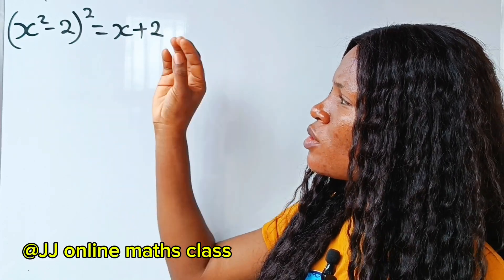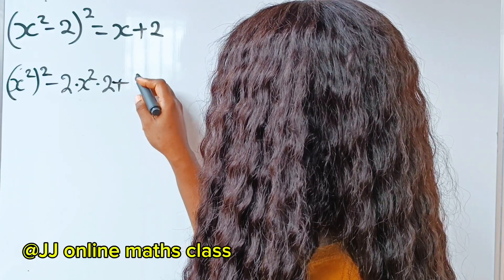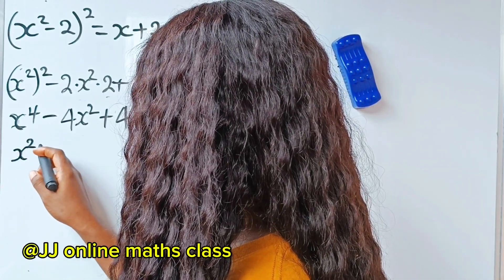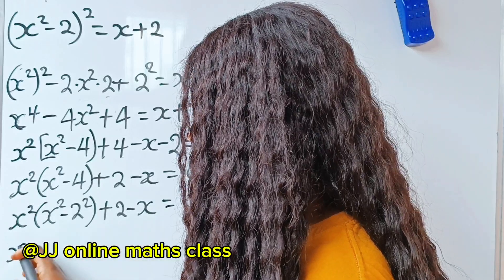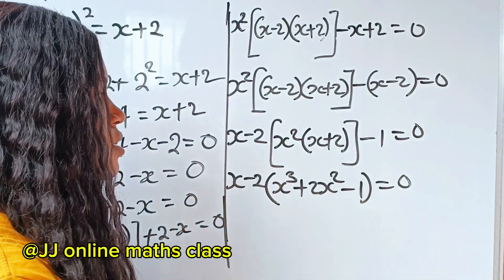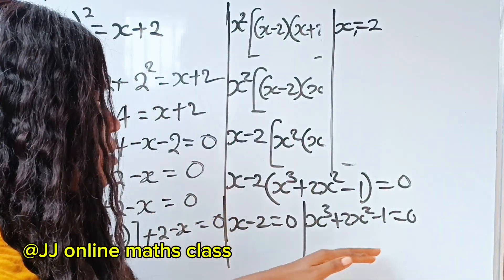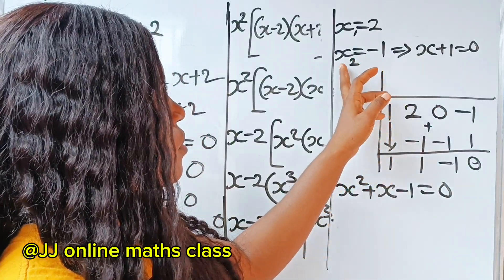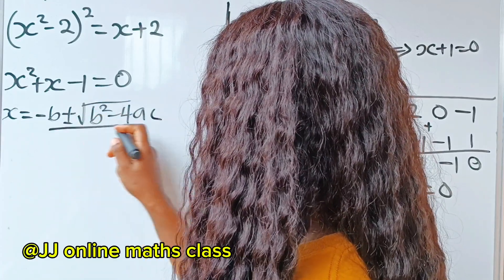A Harvard University interview math question| many failed| Algebra| can you pass?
A Harvard Entrance interview question that many failed. A full video tutorial for all values of x.